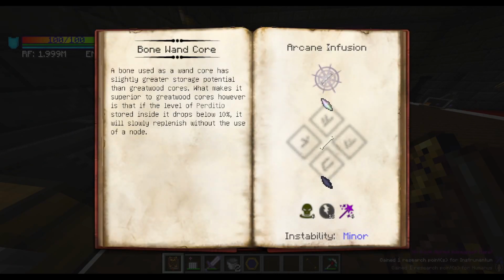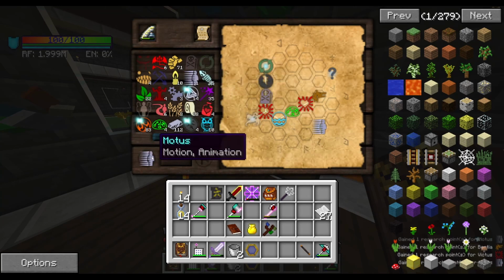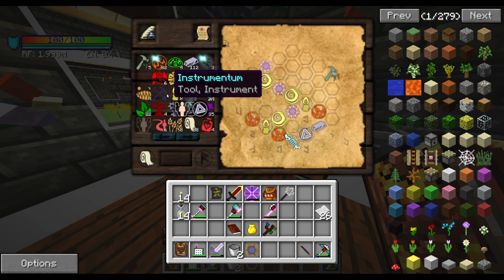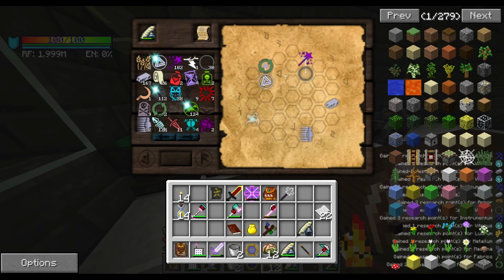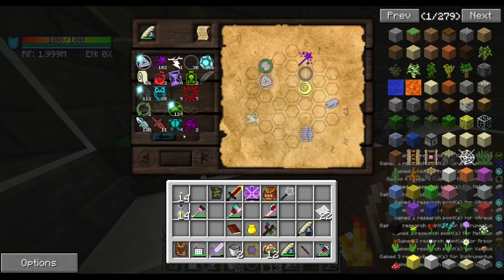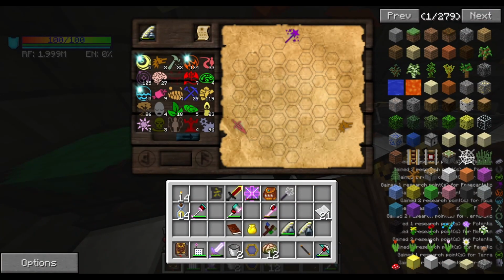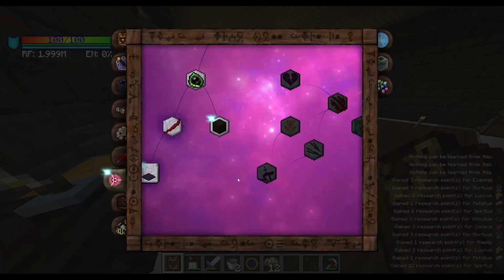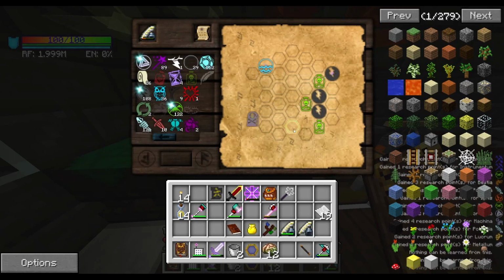Minecraft: FTB Infinity Evolved EP 62 - Eldritch Tab Journey Continues!!!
Let's Play modded Minecraft: Infinity Evolved. If you have any suggestions for future playthroughs, let me know.